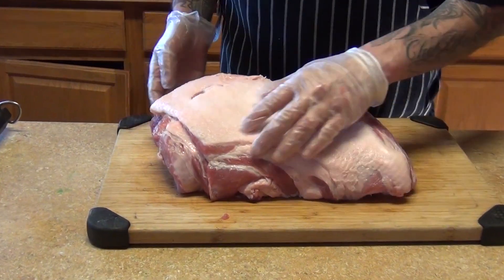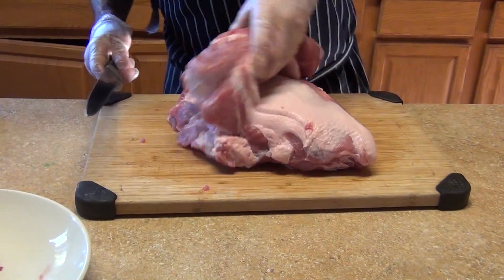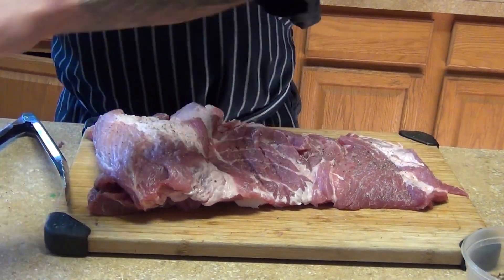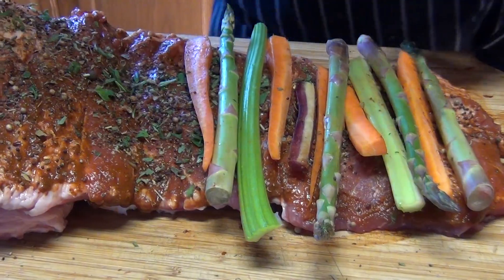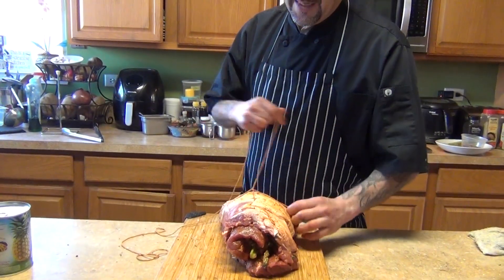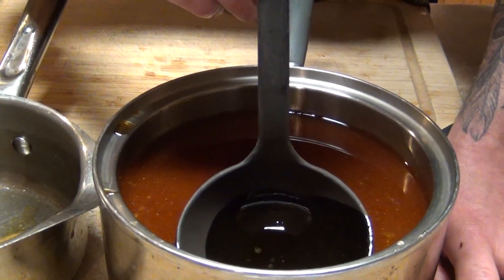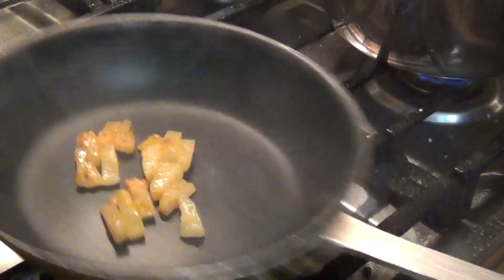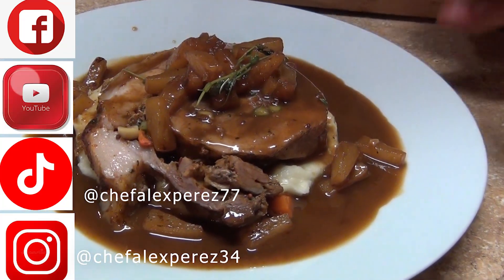Oven roasted pork butt with vegetables